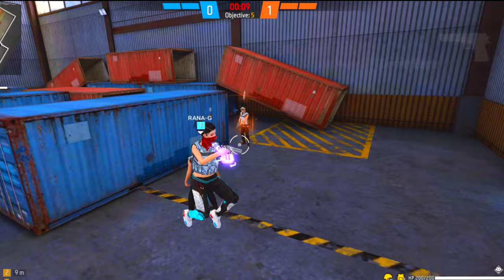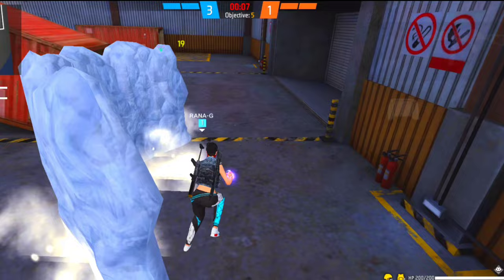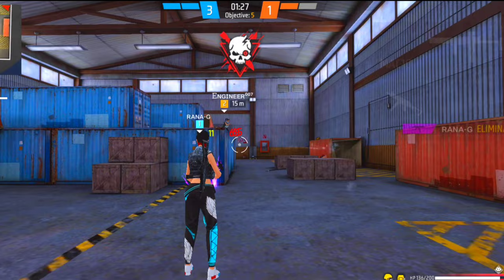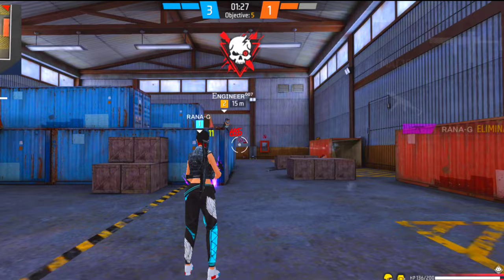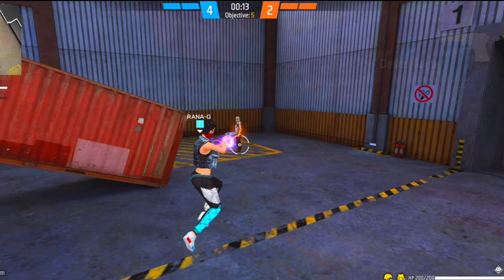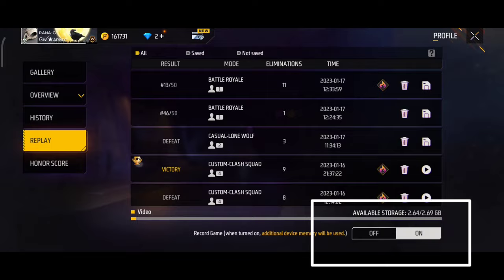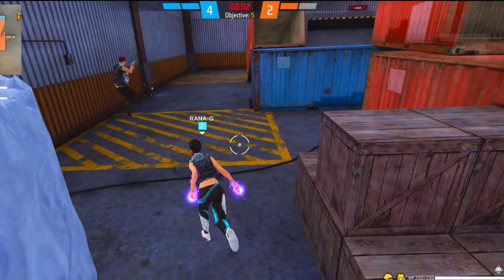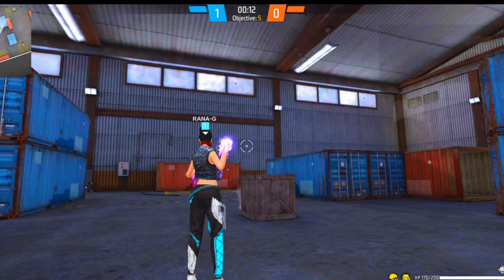CAMERA LAG MOVEMENT TRICK 🔥 | ZIG ZAG MOVEMENT TRICK || ONESHOT INDIA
2nd Channel :- ( Handcam )

From :-  India 🇮🇳

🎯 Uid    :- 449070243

🎯 Phone player 📱 :- Redmi note 9 pro max

                                    :- vivo y12s 3/32

                           :- PixelLab , PS CC

Topic:-

1:- free fire fast movement speed tips and tricks
2:-  free fire fast movement speed tips and tricks tamil
3:- Free fire movement speed setting
4:- free fire movement speed trick
5:- how to increse movement speed in free fire
6:- free fire movement speed tips
7:- fast movement speed like pc player
8:- Raistar movement speed trick
9:-Increase finger movement free fire
10:- fast movement handcam
11:- light speed movement free fire

Topic solved :-

1:- movement speed trick
2:- Movement Speed Free Fire
3:- How To Increase Movement Speed
4:- Movement Speed Kaise Badhaye
5:- Fast Movement Speed Trick
6:- free fire movement speed trick
7:- how to increase movement speed
8:-raistar movement speed
9:-raistar movement speed trick
10:-raistar movement speed gameplay
11:- raistar movement speed trick malayalam
12:-raistar movement speed kaise kare
13:-how to increase movement speed in free fire
14:-super fast movement speed trick
15:-fast movement speed tips and tricks

                                हर हर महादेव 🚩